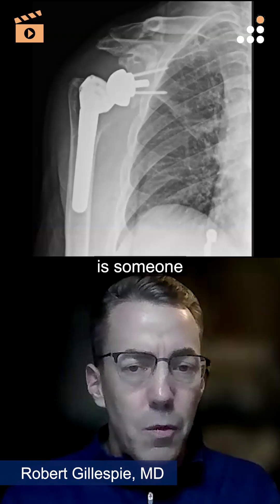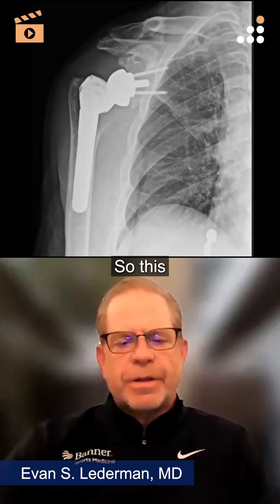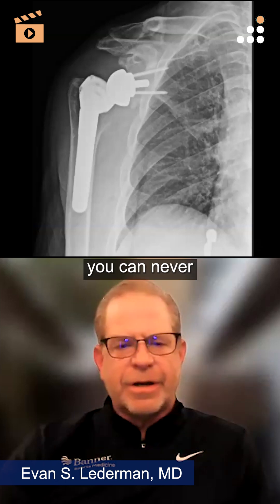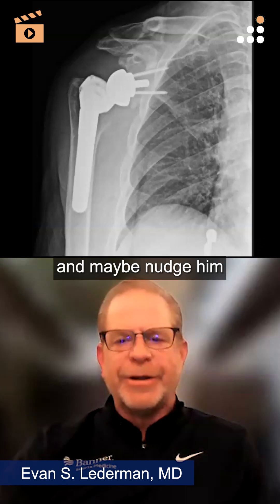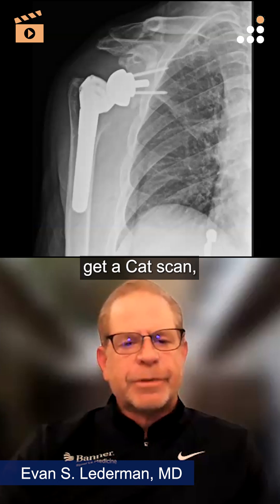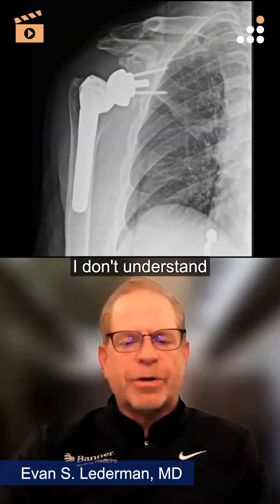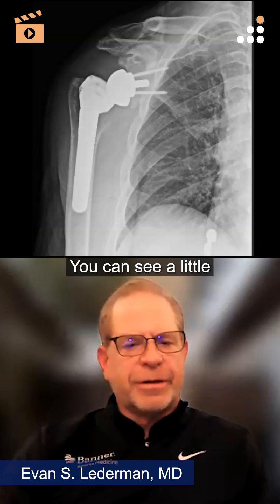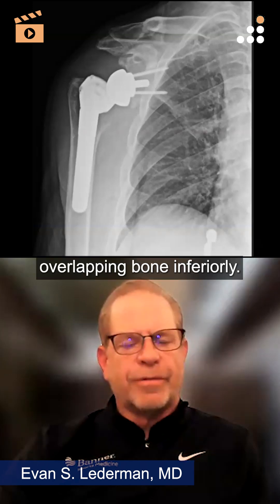Managing Instability and Revision Decisions in Reverse Shoulder Arthroplasty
Here is a clip from our latest episode of CoinFlips & Controversies, “Recurrent Shoulder Instability s/p RSA in 72M” featuring expert faculty from the 2025 Critical Concepts in Shoulder & Elbow Surgery Course (taking place Dec 11-13, 2025 at FIVE Labs in Las Vegas, NV.)

Watch Drs. Gillespie & Lederman, discuss “Managing Instability and Revision Decisions in Reverse Shoulder Arthroplasty”.